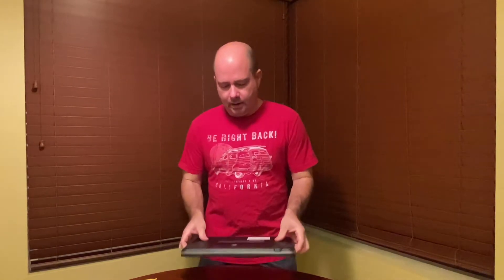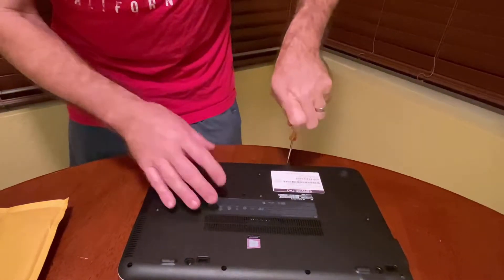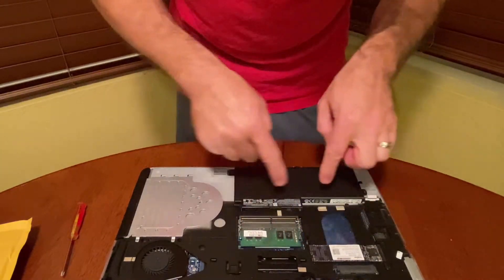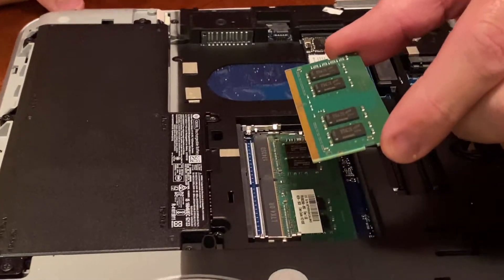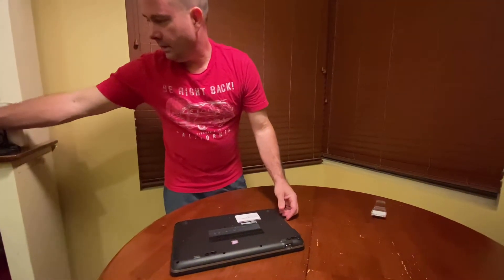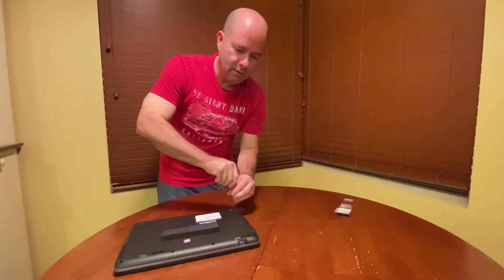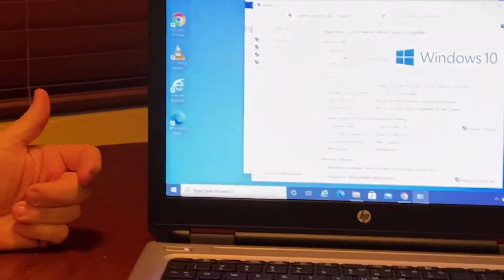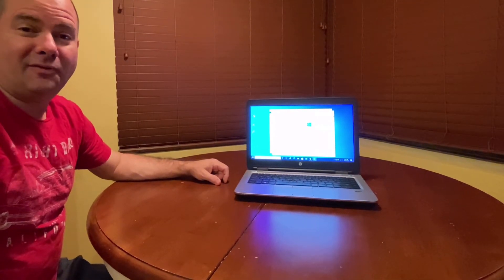How to install RAM on HP ProBook 640G2?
In this video, Jay explains how to install ram into our HP ProBook 640G2. The process is easy and fun. Within no time, the ram was installed, and after a re-boot, the laptop was running fast. This process is almost the same for any type of RAM install.